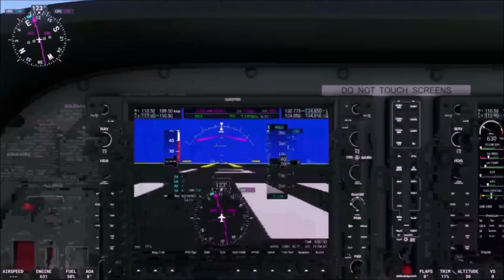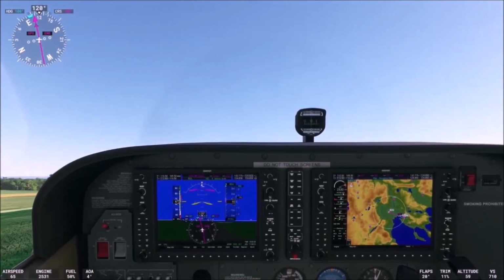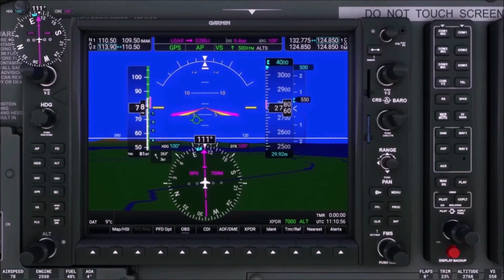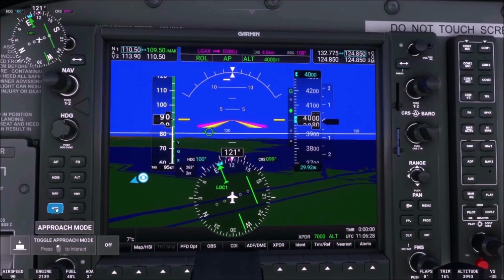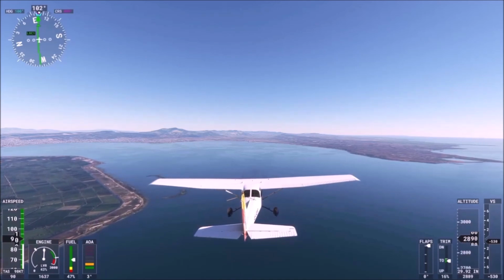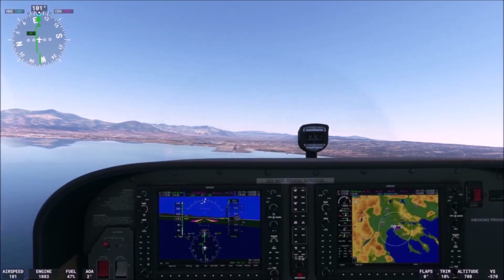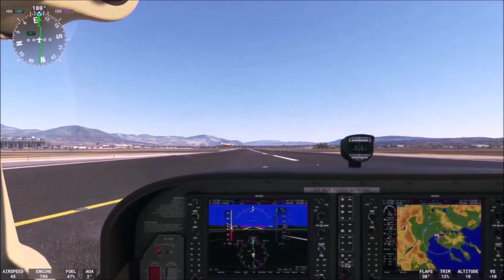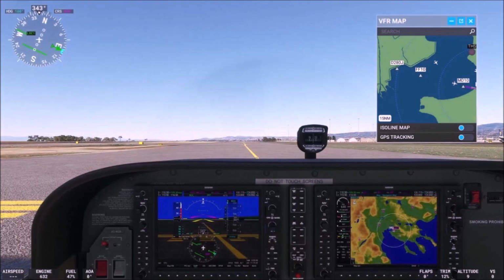MSFS Garmin G1000 ILS Guide for Beginners : Takeoff Approach & Landing with the Cessna 172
This is Part Two of the Garmin G1000 ILS Approach Guide for Beginners : Watch Part One before you proceed to Part Two . We will depart with the Cessna 172 Skyhawk from Alexandria , we will follow our Flight Plan and we will land at Makedonia Airport - Thessaloniki . Bonus : Remix Song 😎
Time Codes :
0:00 Intro - Autopilot Settings
1:35 Flaps I set? - Takeoff
2:19 A/P engaged NAV - mode engaged
5:03 Straight and Level Flight
6:13 From NAV mode to Approach Mode (LOC Mode)
7:13 LOC Mode engaged. Approach
8:55 Descending
11:03 Not the proper moment...
11:41 Autopilot disengaged
12:00 Is there any fence? Landing
13:30 This gentleman ...
14:19 Recap
16:12 Bonus - Remix Song CLIO - T'as vu